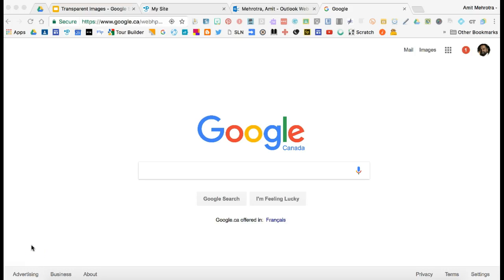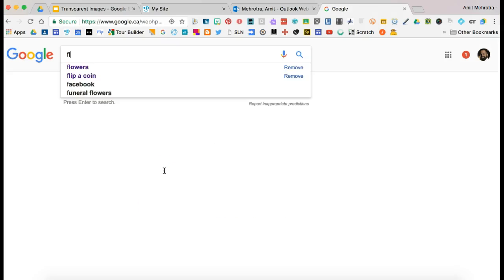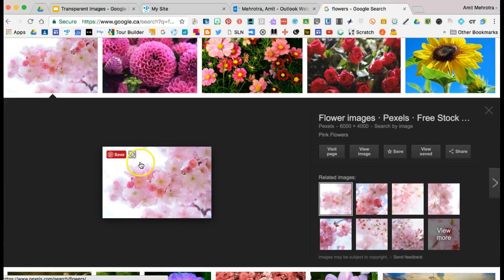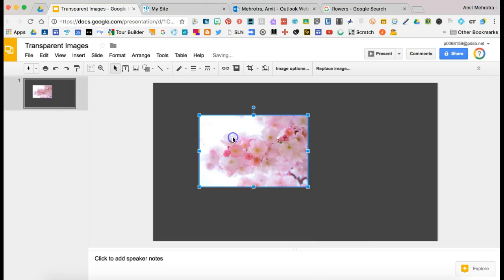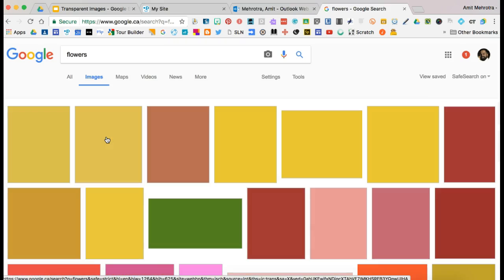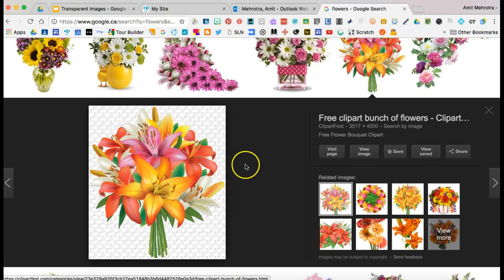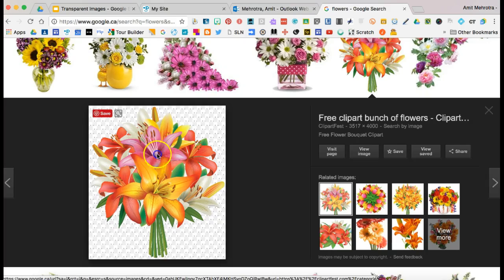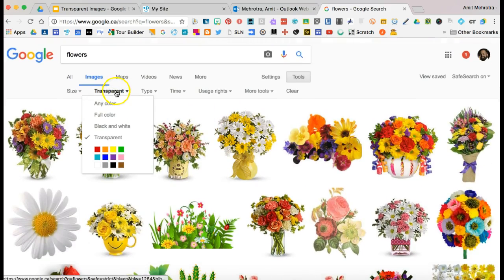Transparent Image Background Search